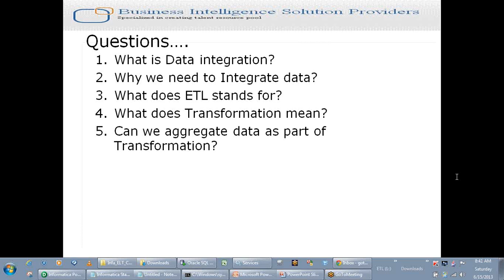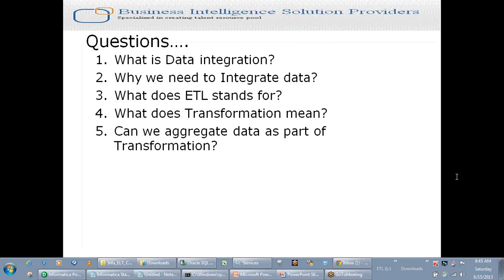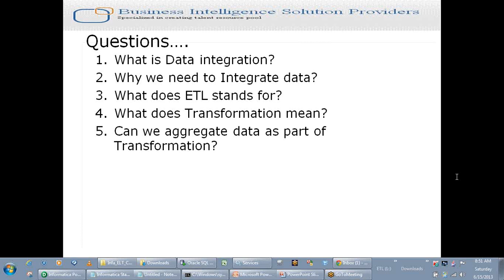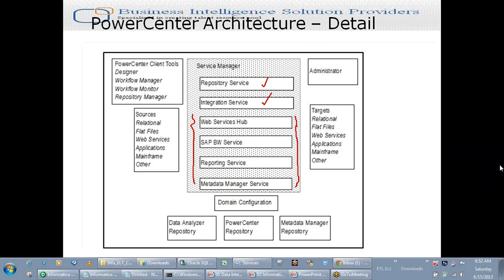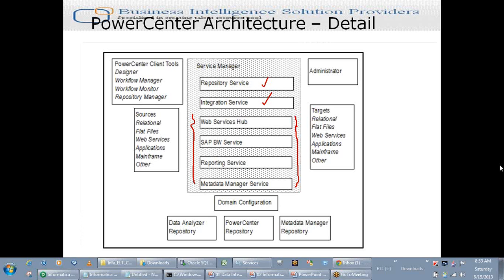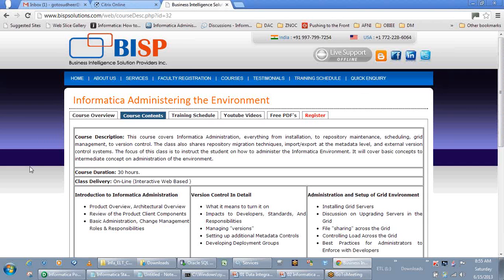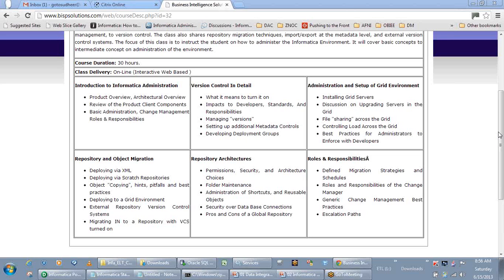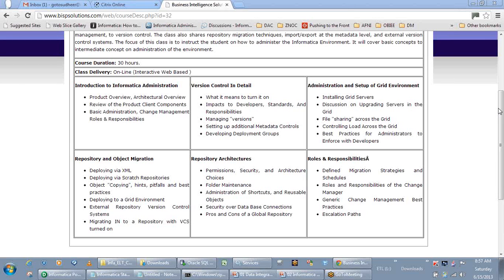Informatica Introduction Class